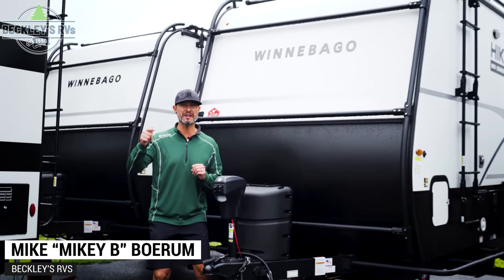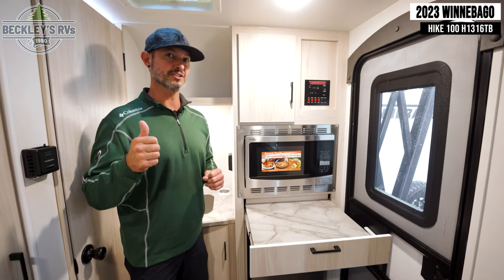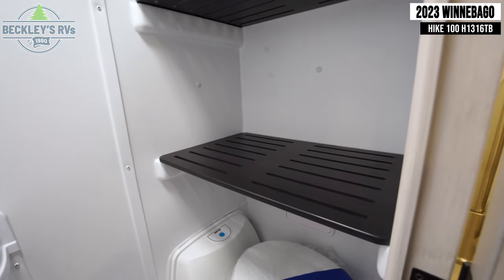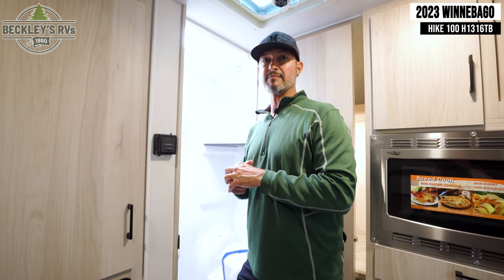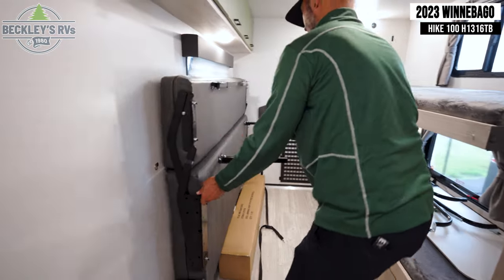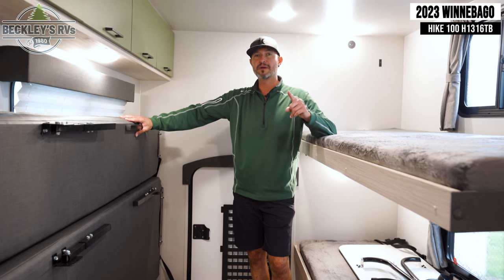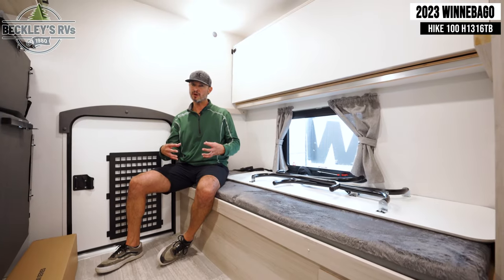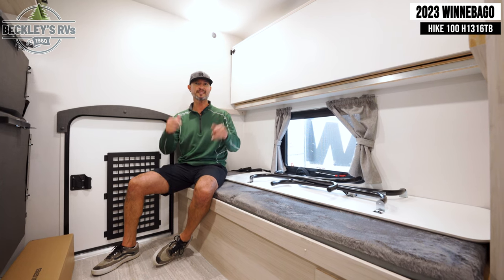2023 Winnebago Hike 100 H1316TB? I WANT MORE! | Beckley's RVs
More Details and Specs on Our Website!

Explorers will love this trailer with the comfortable accommodations inside and rugged amenities outside. You can sleep on the east/west queen bed and a friend or family member can sleep on the loft bunk bed above. There is a wardrobe to store your clothing that is next to the wet bath which provides privacy to change and get cleaned up in after hiking or sitting by the campfire. The portable induction cooktop can be used inside or take it to the outside kitchen counter space to whip up a meal while enjoying your views, and there is a portable Truma cooler waiting for you to grab a beverage. Back inside, there is an undermount single bowl sink with cover, a convection microwave, and a 3.1 AC/DC compressor refrigerator.

The Hike 100 travel trailers by Winnebago Industries Towables are the outdoor enthusiasts dream RV! It's light enough to be towed by smaller tow vehicles, but still includes plenty of space for your gear. Each model is constructed with one-piece thermo-foil insulation, an NXG engineered frame, a fully enclosed underbelly and tanks, plus a fully walkable roof. You will love the 200-watt solar panel with side-mount solar prep for your off-grid needs, and the patented powder coated exterior exoskeleton rack will be perfect for kayaks, hiking gear, or paddleboards. There are also thick core pass-through storage doors outside, along with a power awning with LED lights, plus power stabilizer jacks and a power tongue jack to be set up in no-time! The interior features contemporary cabinetry, USB ports to charge your electronics, additional gear storage, plus a portable JBL speaker to listen to your favorite tunes at the campsite.